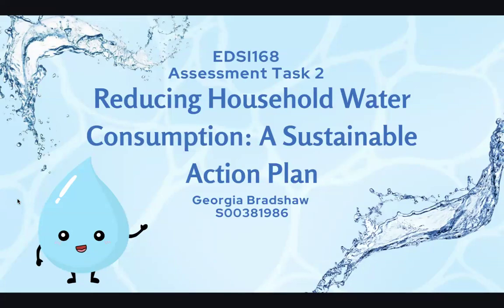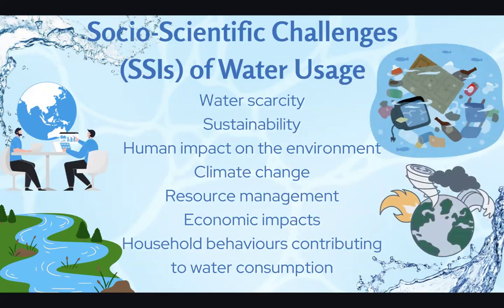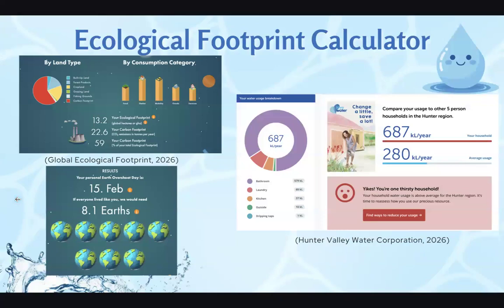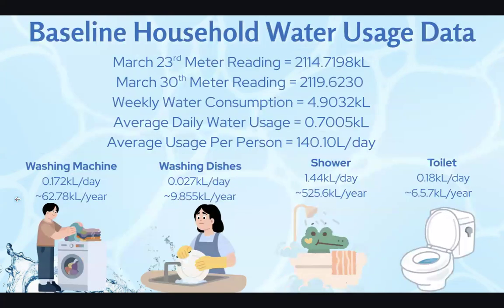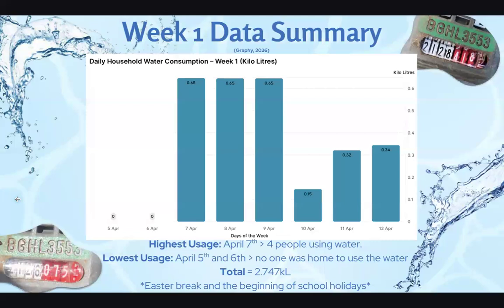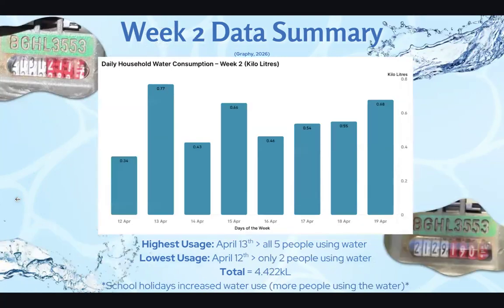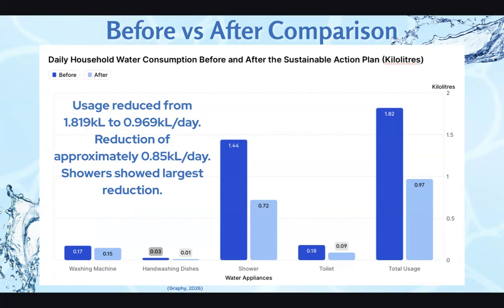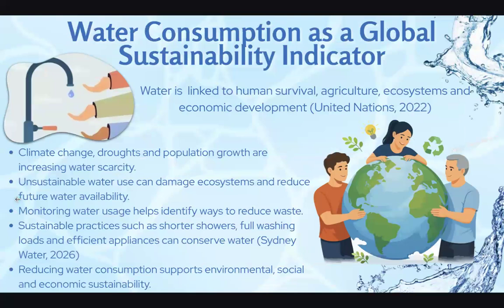EDSI168 Assessment Task 2 - Reducing Household Water Consumption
To demonstrate scientifically supported action by applying the principles of sustainability (in particular, ecological footprint, energy, waste, water) and to implement improvements to an aspect of your personal lifestyle.